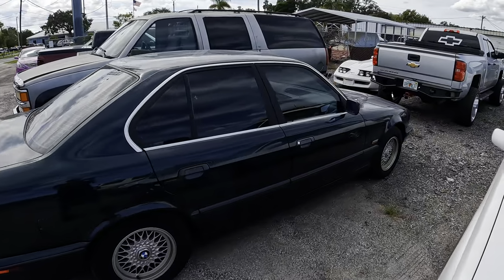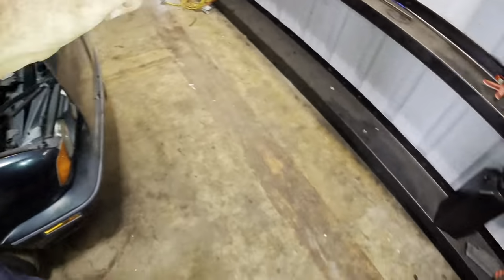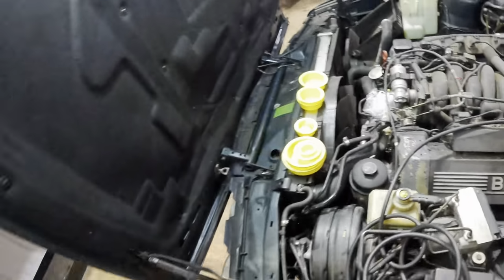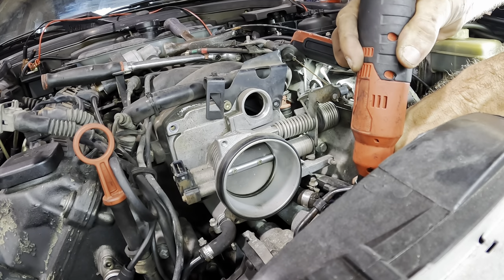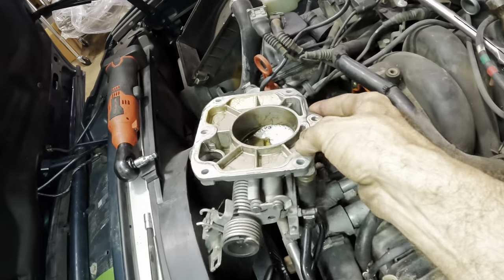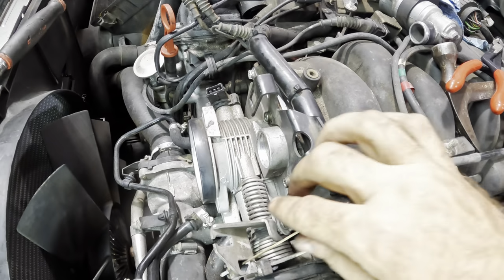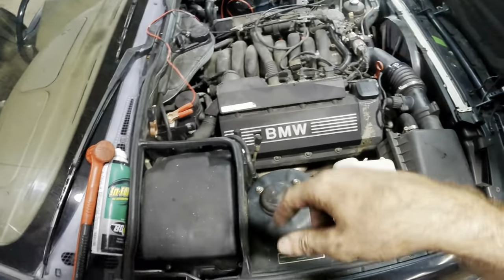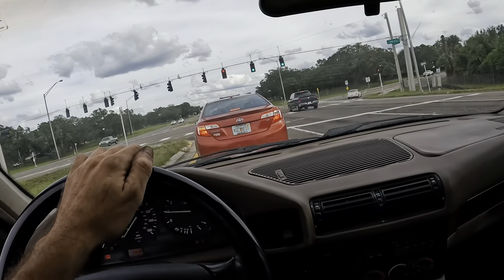DO NOT DO THIS! Hack Repair. Engine Diag Running Rough BMW 530i 3.0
Lang Tools 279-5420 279 Brake Caliper Press

1: Astro Tools 52SL 500x2 Lumen Wirelessly Rechargeable Folding Double-Sided LED Slim Light, & 52SLC 500x2 Lumen Folding Double-Sided LED Slim Light W/Wireless Charging Pad

2: Mountain 5-Piece Metric Double Box Universal Spline Reversible Ratcheting Wrench Set; 8 mm - 18mm, 90 Tooth Design, Long, Flexible, Reversible; MTNRM6

3: NOCO E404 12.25 Oz Battery Terminal Cleaner Spray and Corrosion Cleaner with Acid Detector